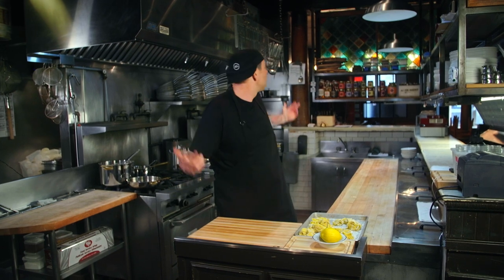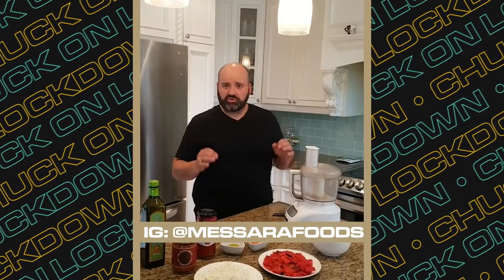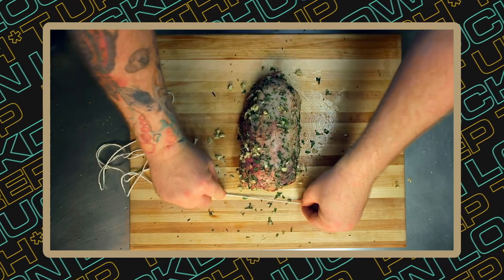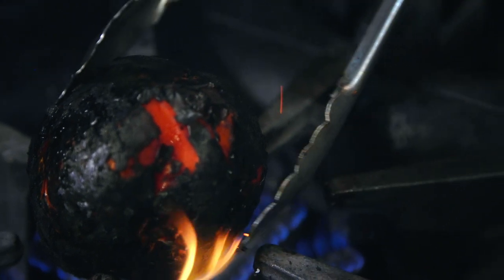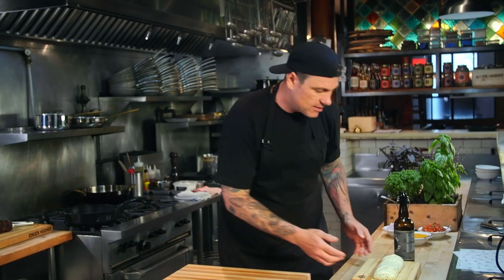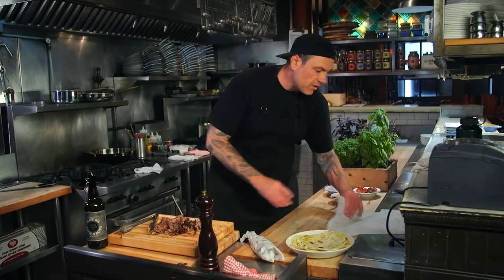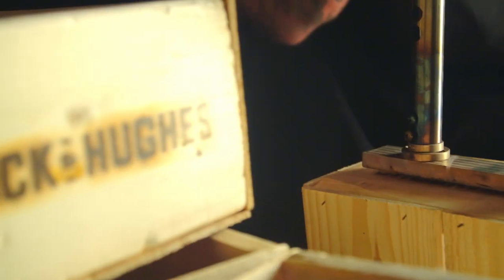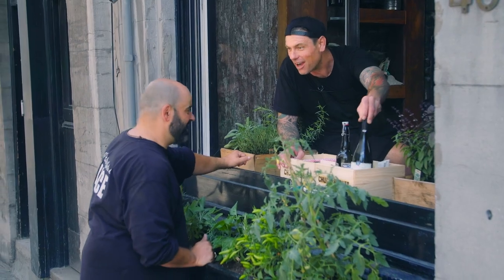Chuck on Lockdown — Episode 2 — Lamb Souvlaki Pita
In this episode, Chuck prepares lamb souvlaki pita for his landlord George.

Wine: Domaine Thymiopoulos, Terra Petra, Rapsani, Greece
Cocktail: Watermelon Spritz